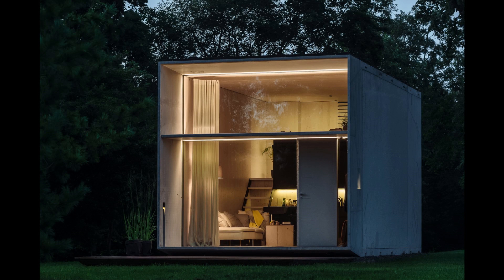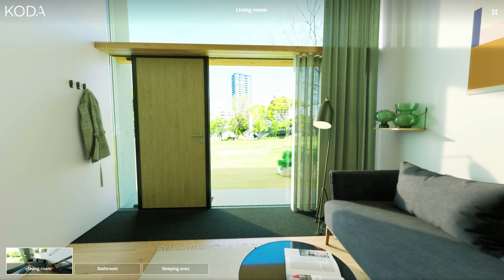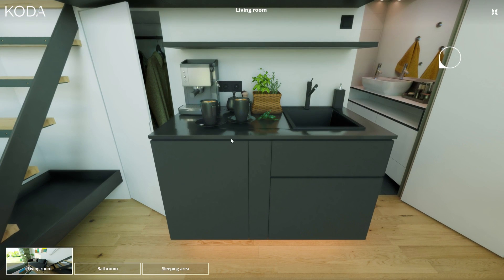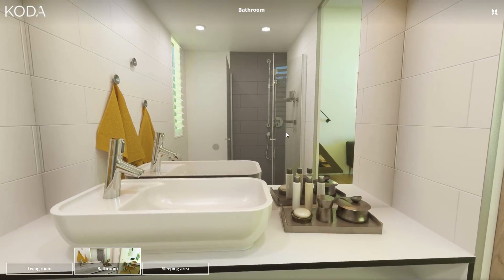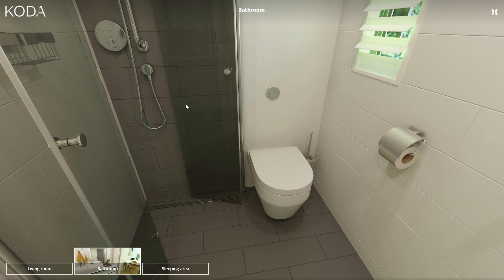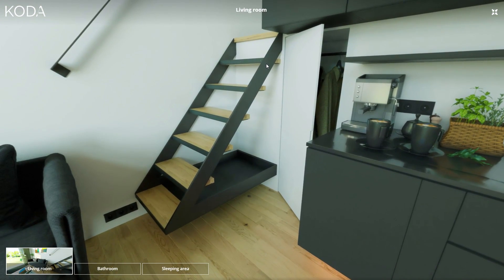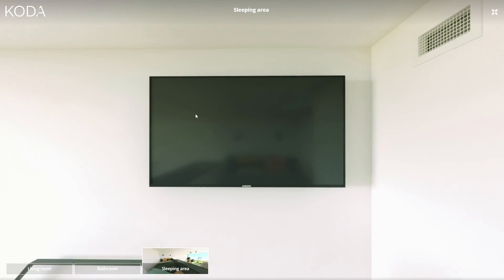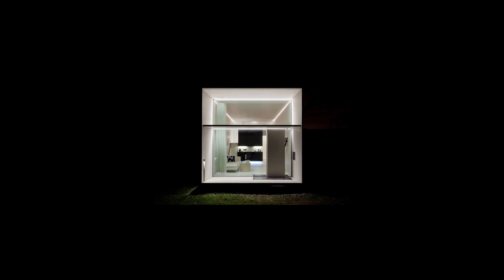KODA by Kodasema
Research project on the KODA modular home design.

A project created by Matt Doe, class of 2018 at Alfred State's school of architecture.

Photos courtesy of Paul Kuimet.